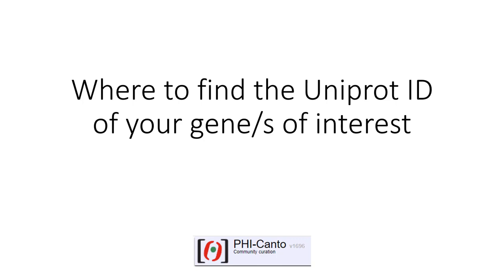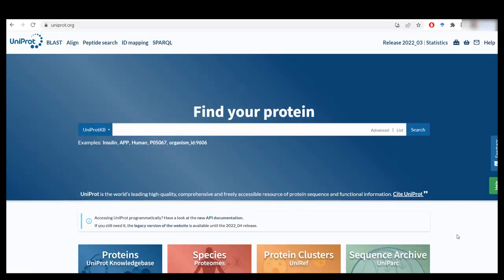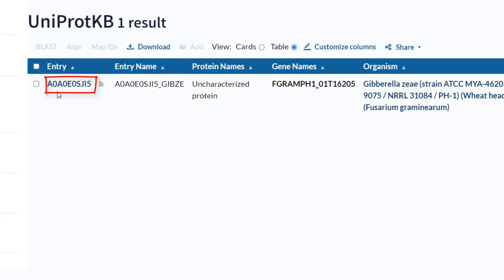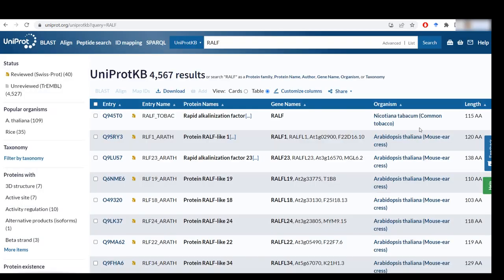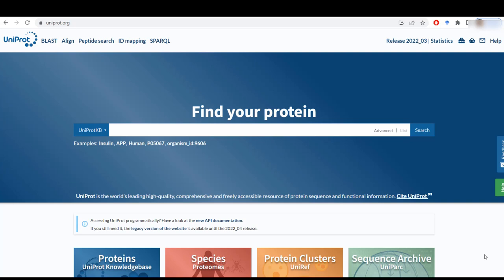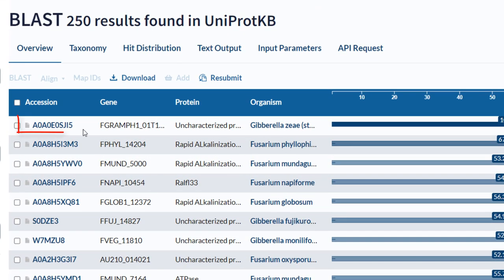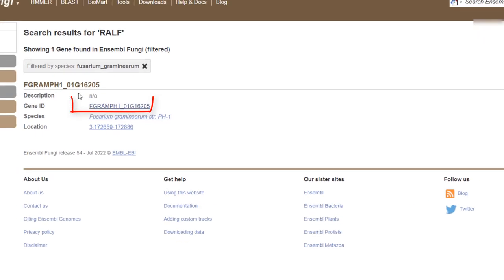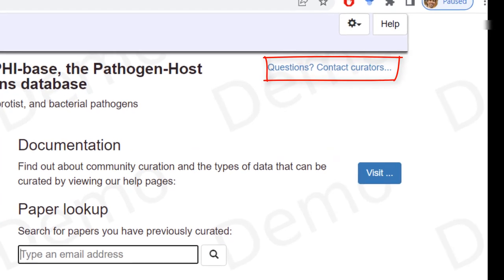PHI-Canto: Entering a UniProtKB accession number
This tutorial demonstrates how to enter a UniProtKB accession number into PHI-Canto, and how to locate a UniProtKB accession number for a gene of interest from the UniProt website.

PHI-Canto is an online annotation tool used for curation of peer-reviewed literature on pathogen-host interactions. The tool is free to use, and can be used by any researcher who wants to curate a publication into PHI-base, the Pathogen-Host Interactions Database